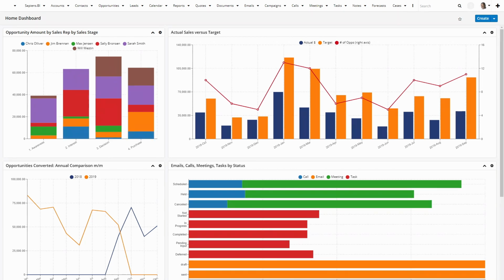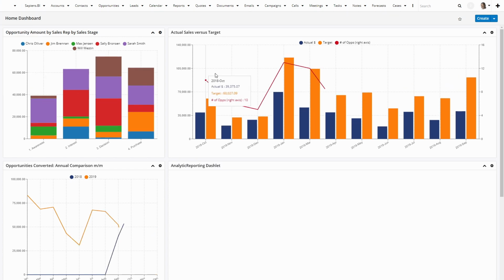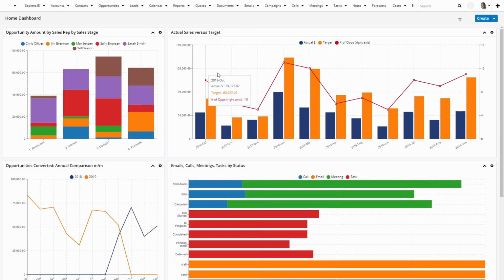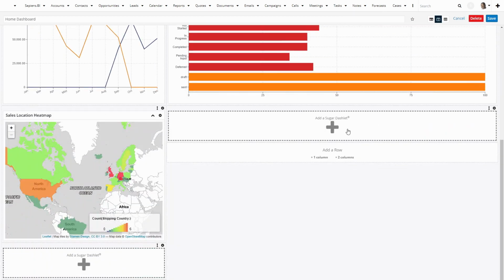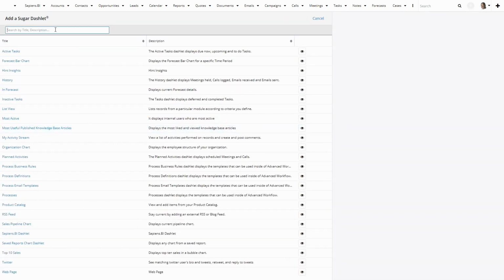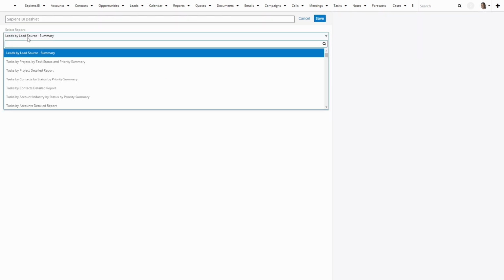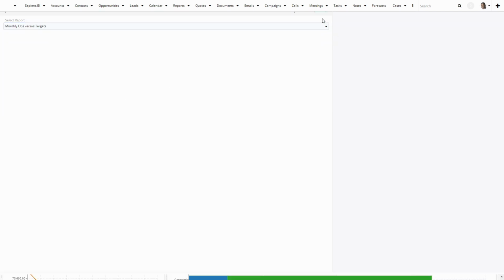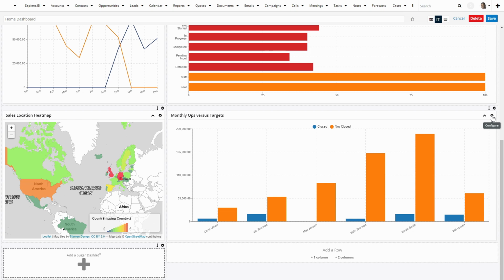Sugar Native Dashboards with Sapiens.BI Charts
Here's a tutorial on how to use your built-in dashboards.